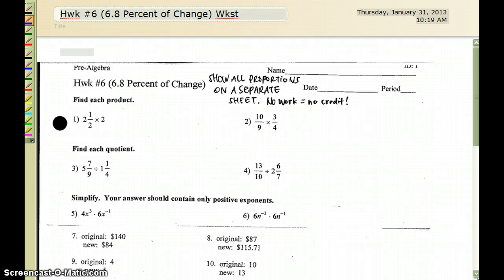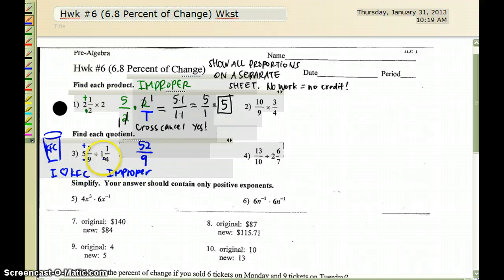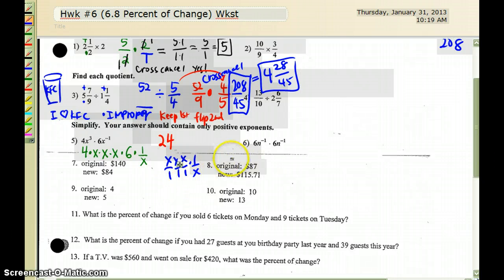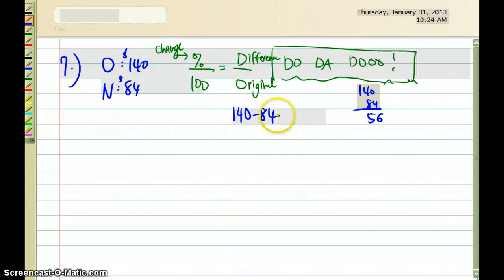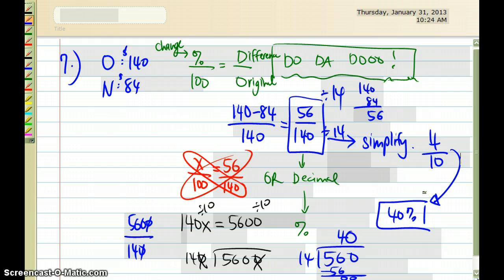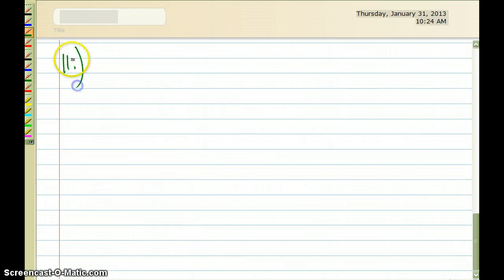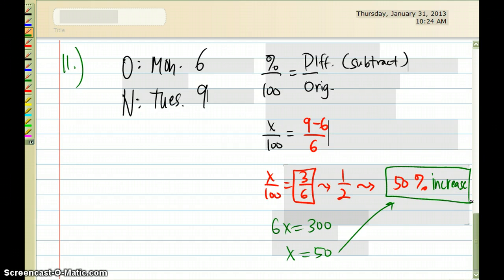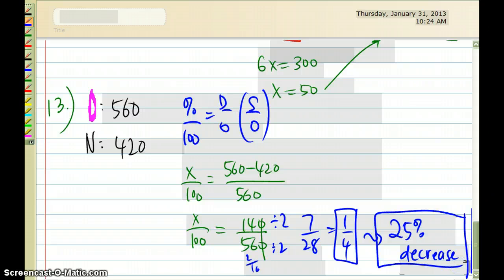Hwk #6 (6.8 Percent of Change)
Mrs. Zhu works out #1,3,5,7,9,11, and 13 on the worksheet. Use proportions to help you solve for percent of change. If you see mistakes, note them!